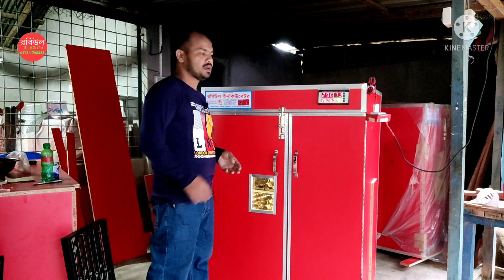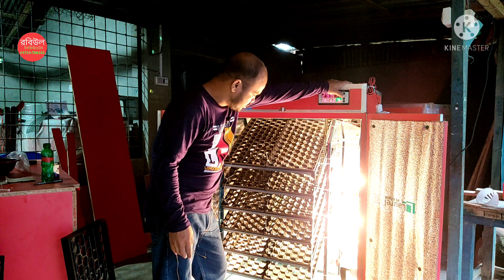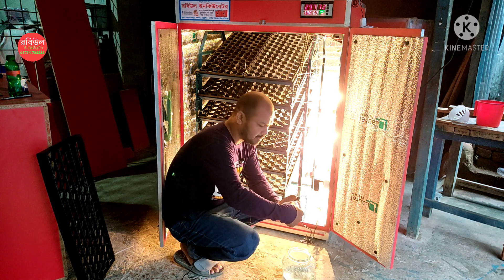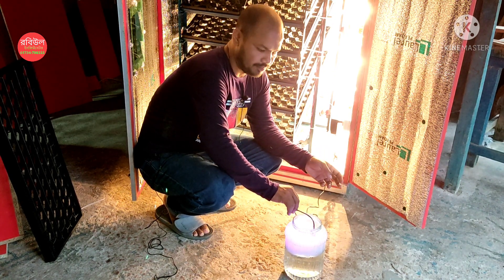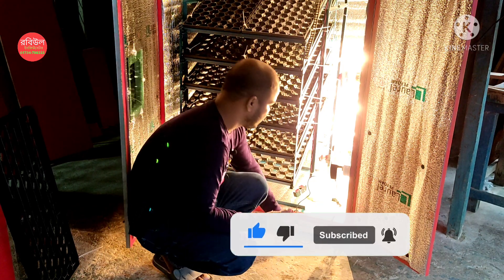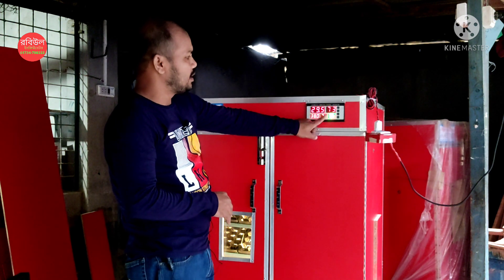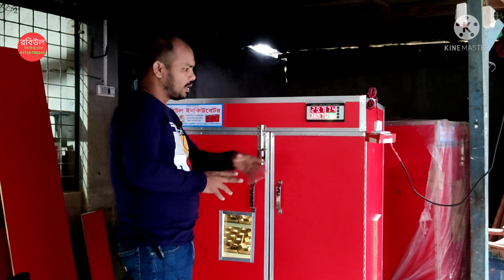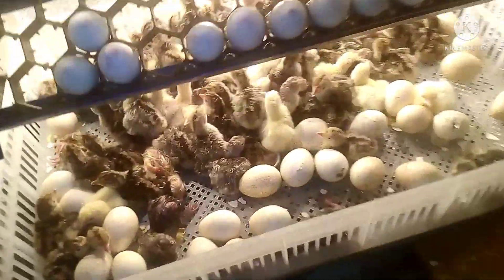ইনকিউবেটর সেটারে আদ্রতা incubator seater humidity system KhamarBar i#incubator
ইনকিউবেটর সেটারে আদ্রতা incubator seater humidity system

আসসালামু আলাইকুম
অটোমেটিক ইনকিউবেটর
ডিম থেকে বাচ্চা ফোটানোর যন্ত্র
খুব সহজেই ডিম থেকে বাচ্চা ফোটানো যায়
ছোট থেকে বড় বিভিন্ন সাইজের ইনকিউবেটর তৈরী করা হয় ও
সারাদেশে সরবরাহ করা হয় কুরিয়ার সার্ভিসের মাধ্যমে
স্থাঃ চেয়ারম্যানপাড়া সালন্দর, ঠাকুরগাঁও
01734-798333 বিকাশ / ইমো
ফুল অটোমেটিক ইনকিউবেটর

১| ৩০০ ডিম ১২,০০০/টাকা

২| ৫০০ ডিম ১৭,০০০/টাকা

৩| ৮০০ ডিম ২০,০০০/টাকা

৪| ১০০০ ডিম ২২,০০০/টাকা

 ৫| ১,২০০ ডিম ২৫,০০০/ টাকা